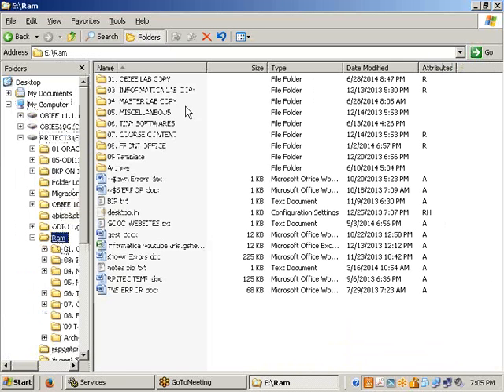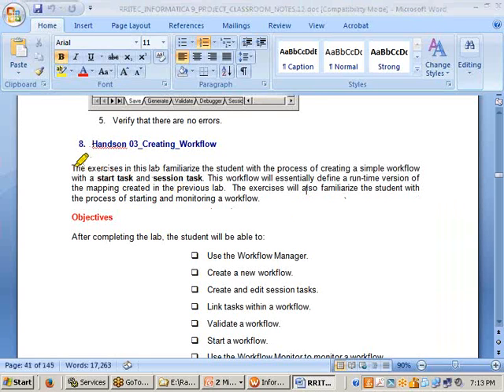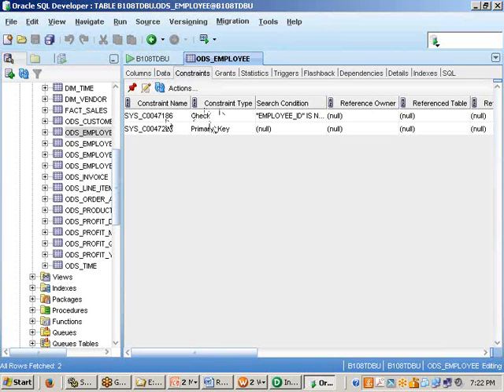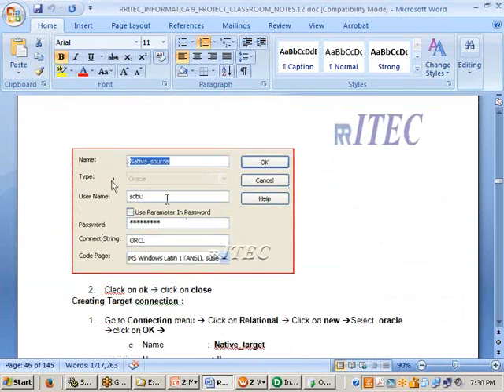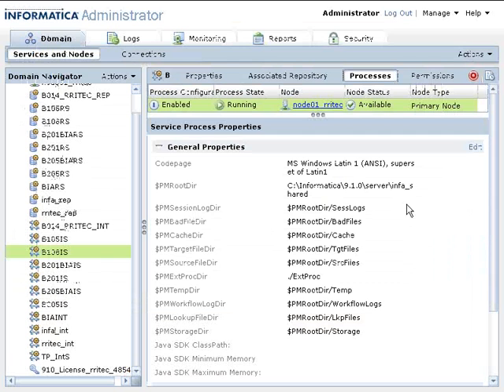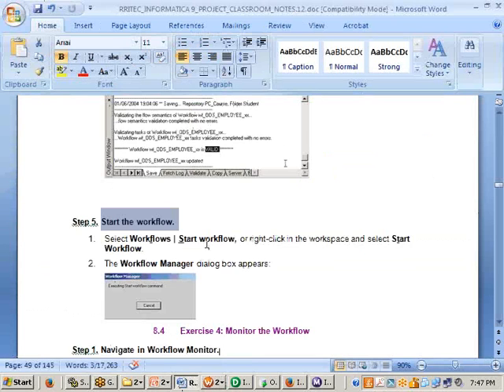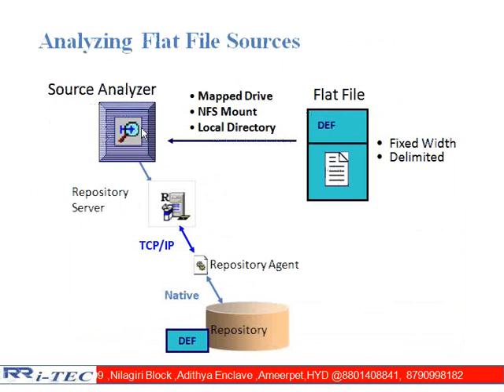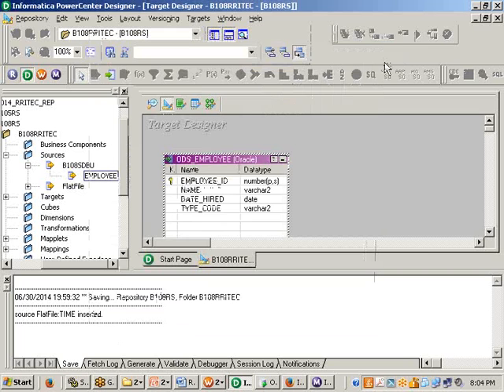Creating Workflow and importing Flat File 06